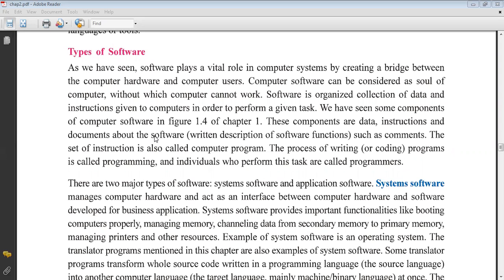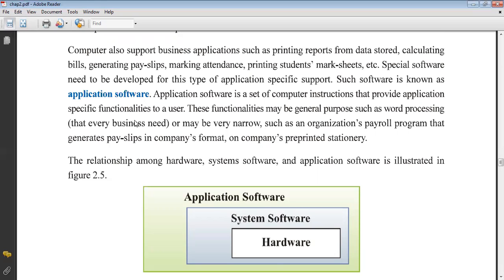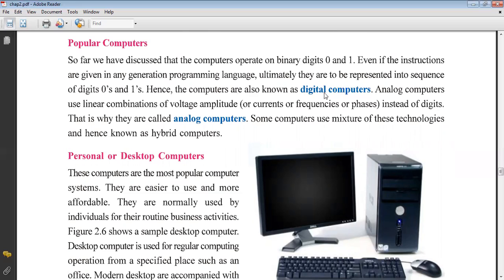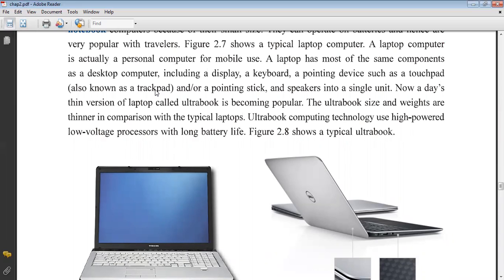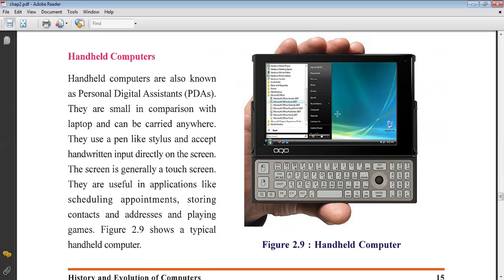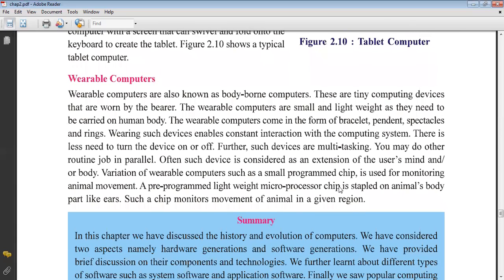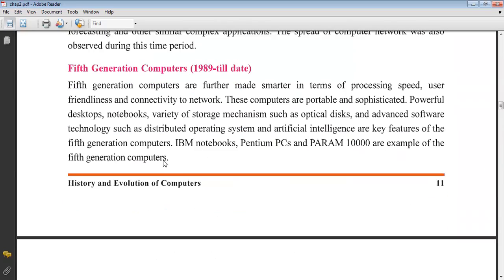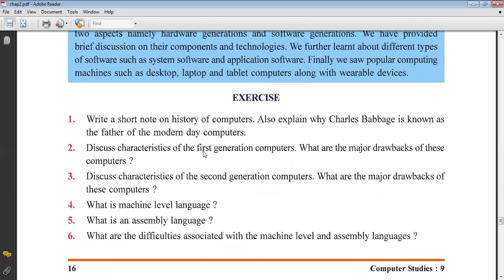STD 9 EM COMP CH 2 Evaluation of ComputerPart 3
CH 2 Evaluation of Computer Part 3